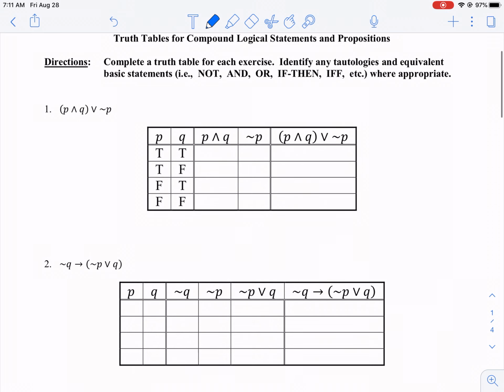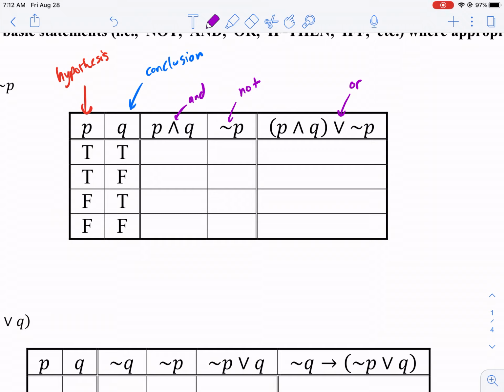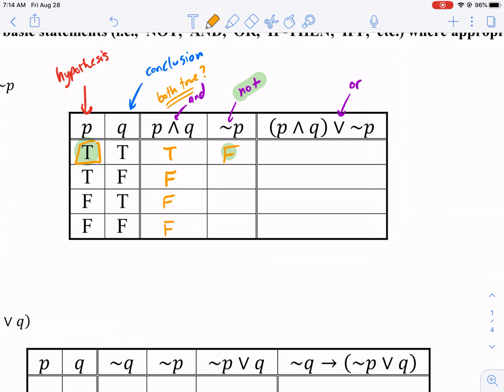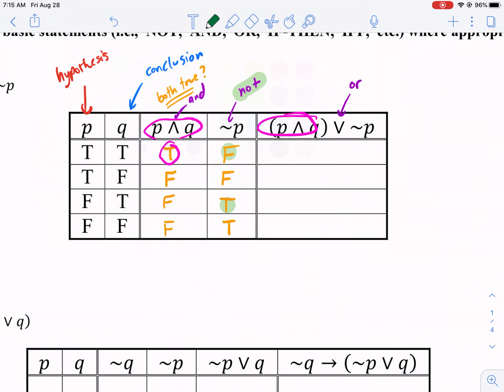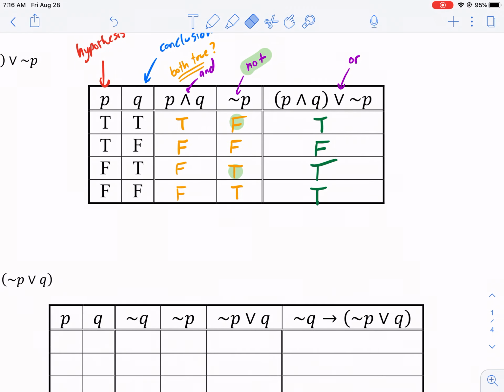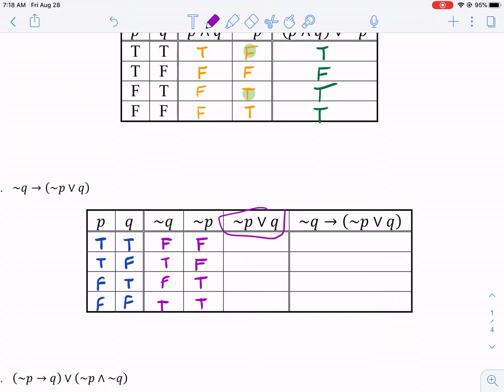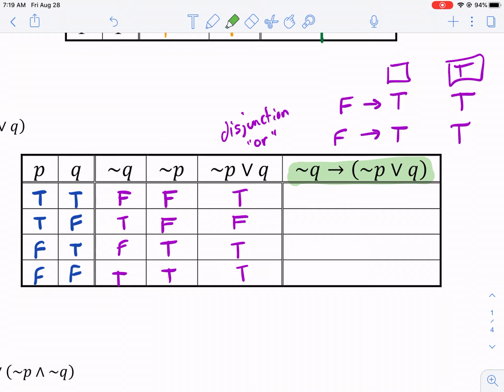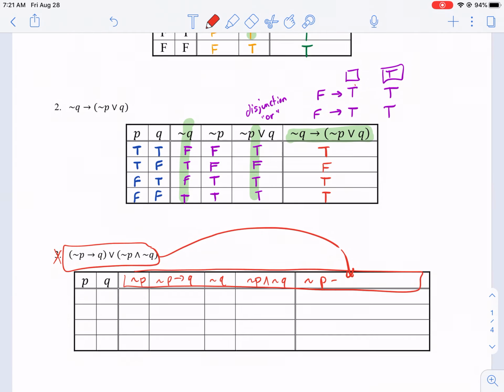Kuta Tutorial: truth tables